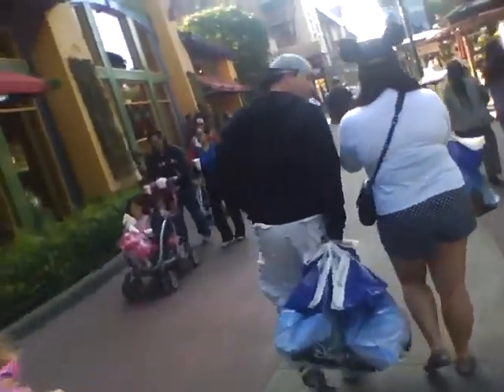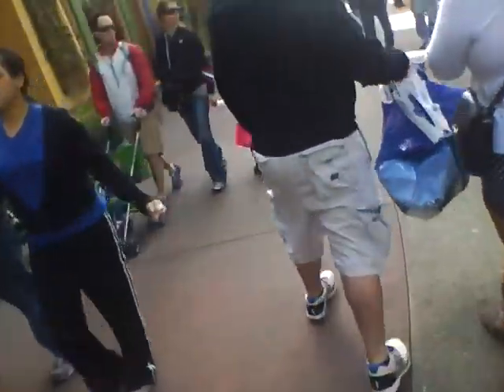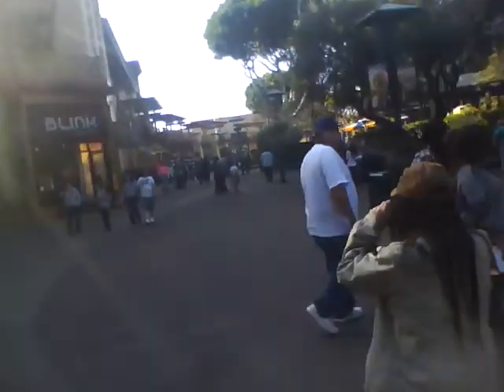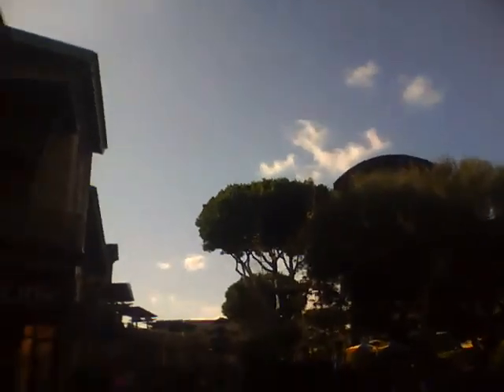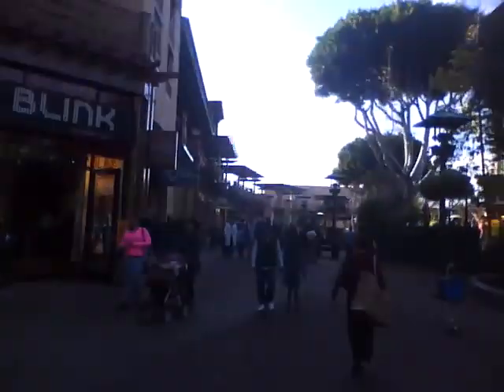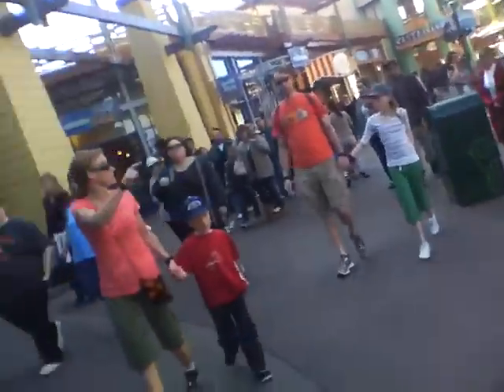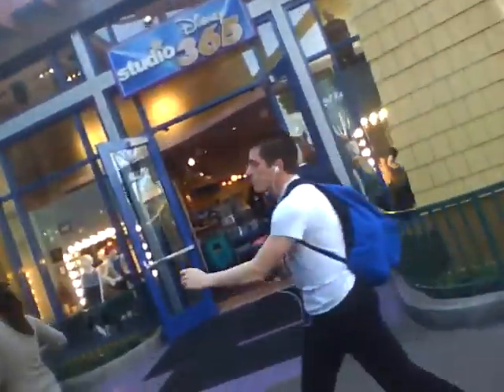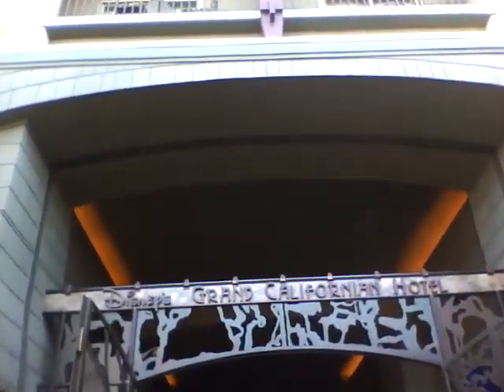Grand California Hotel Review